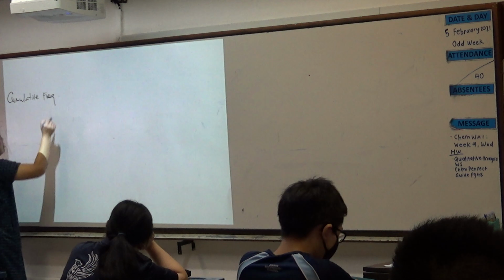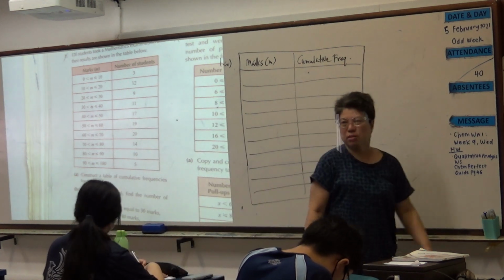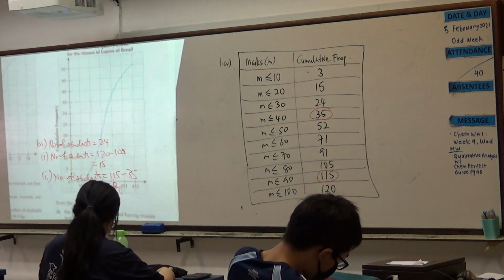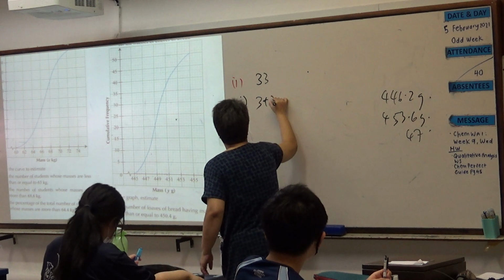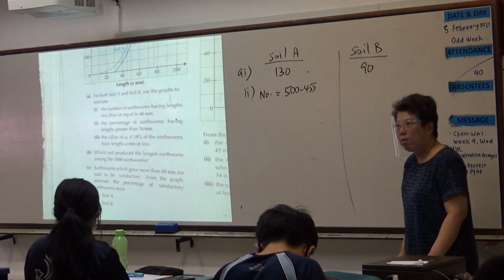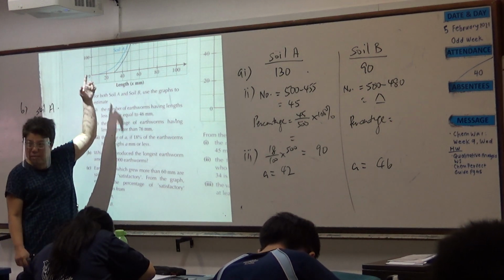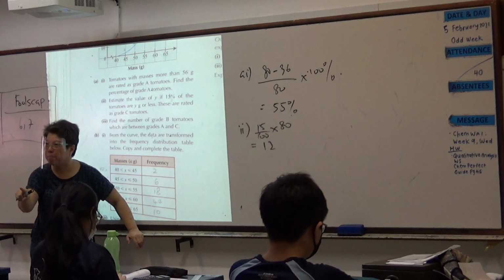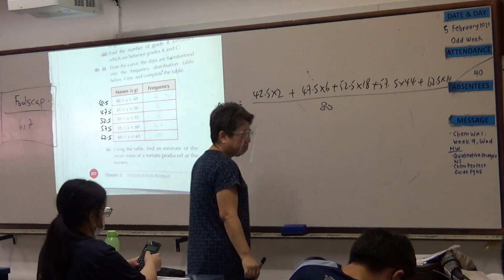EM Chapter 3 : Cumulative Frequency, Continue